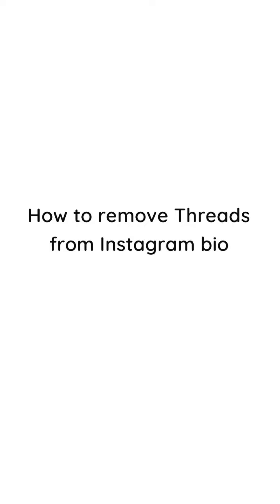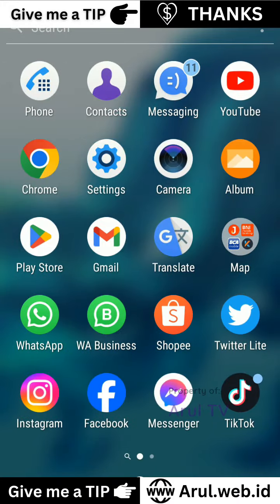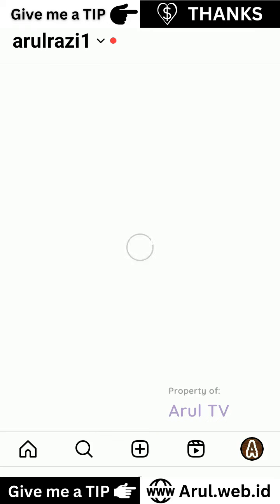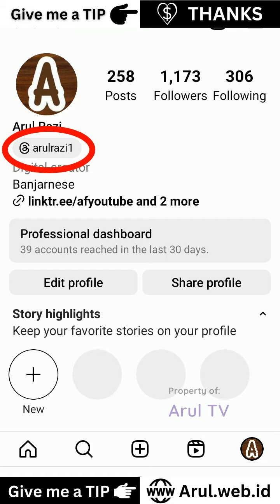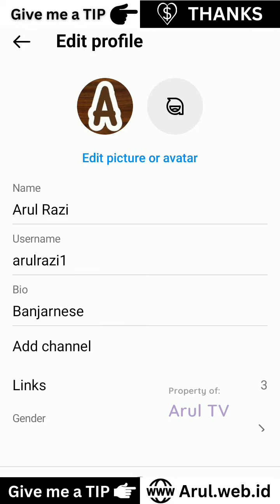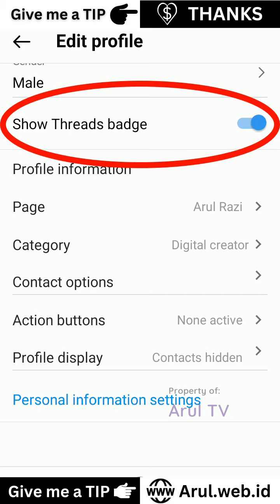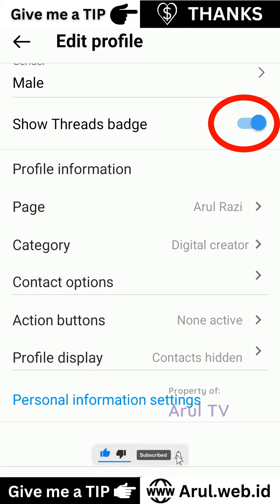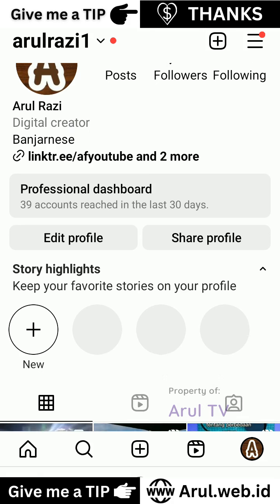How to Remove Threads From Instagram Bio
In this video I will show you how to remove Threads username link from Instagram bio. So, here we go.

- TAP the "Thank You" or "Super Thanks" button above the comment